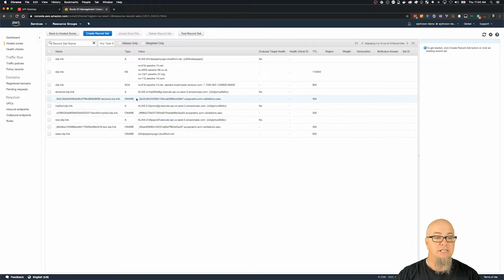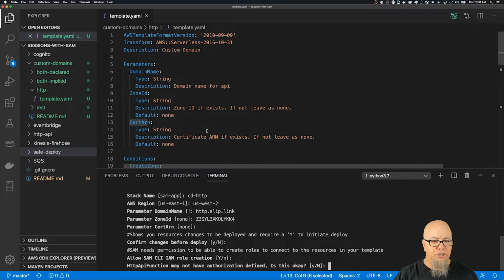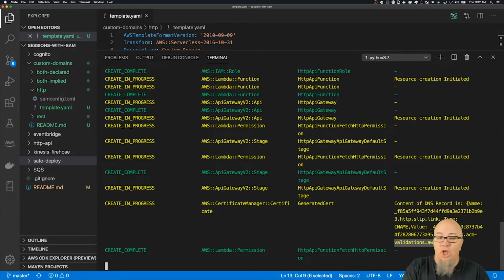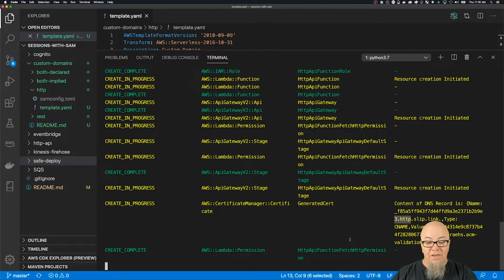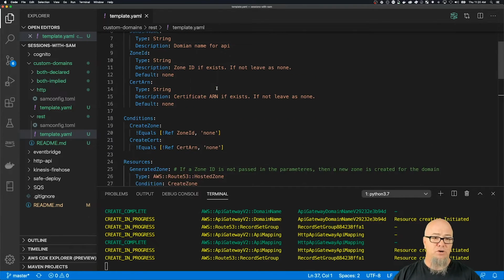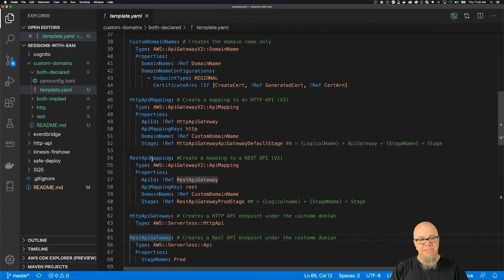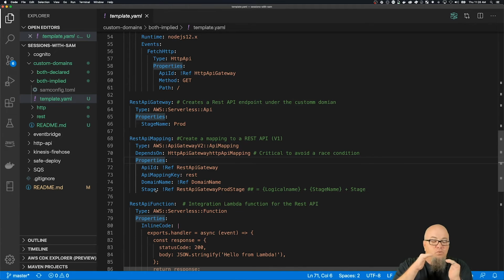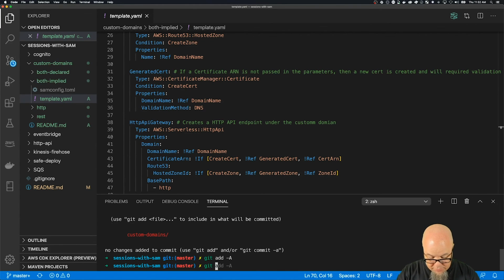Sessions With SAM (S1E8): SAM templates for HTTP API and REST API custom domains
In this session I create a SAM template that builds a custom domain for API Gateway HTTP APIs and REST APIs. The template generates the hosted zone and ssl cert as well. I also show how to attach the same custom domain to both HTTP API and REST API at the same time.